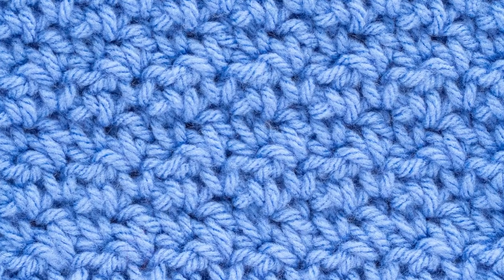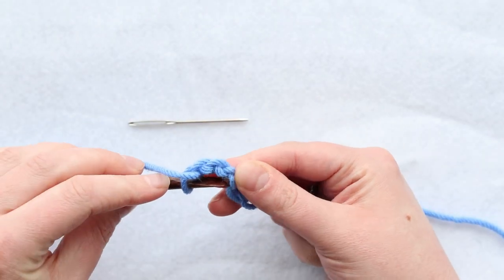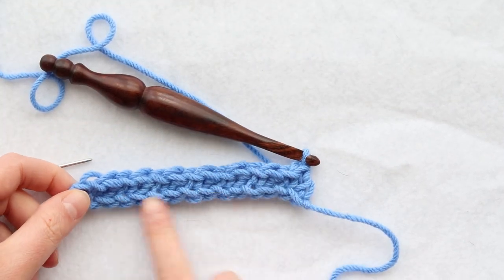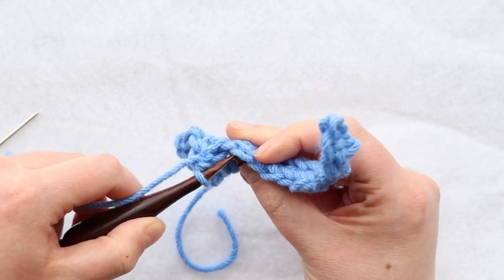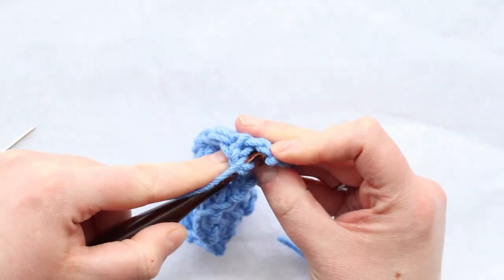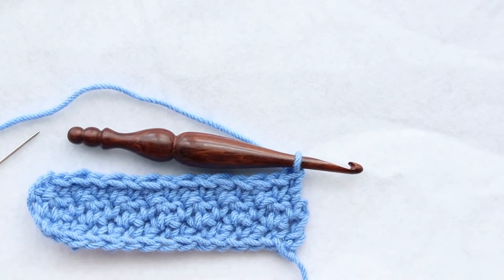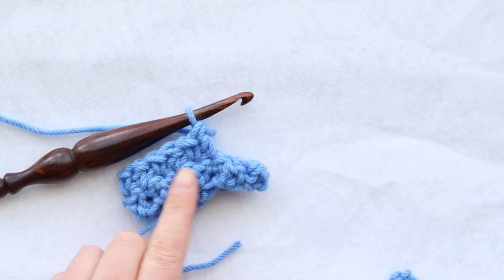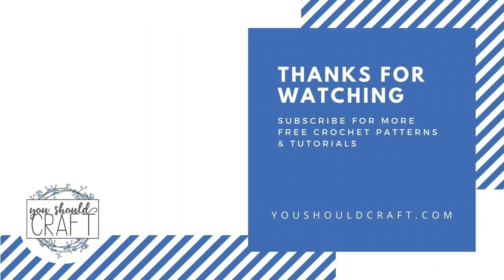Left-Handed Lemon Peel Stitch Crochet Tutorial - Rows & Rounds | Griddle Stitch | Seed Stitch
Learn how to crochet the lemon peel stitch left-handed with this flipped video. This is an easy stitch to add subtle texture to your projects. The lemon peel stitch (aka griddle stitch aka seed stitch) is combines single and double crochets to creates a lovely bumpy texture.

*MATERIALS*
The video tutorial features worsted weight acrylic yarn and a J 6.0 mm crochet hook (Furls Alpha Series
▶ You can use any yarn and matching hook

New crochet patterns and tutorials added regularly